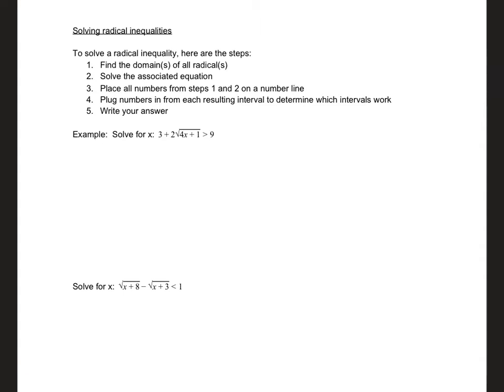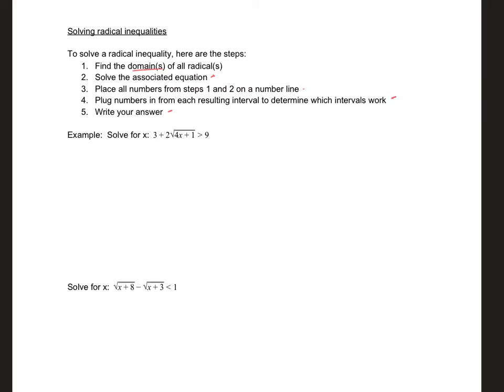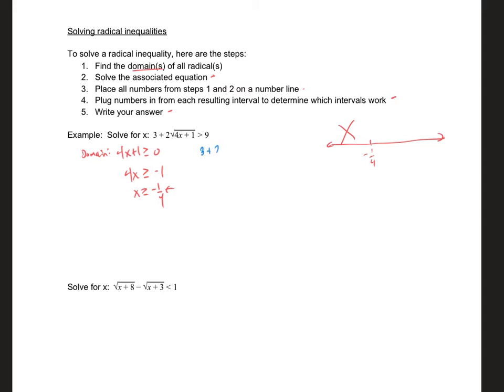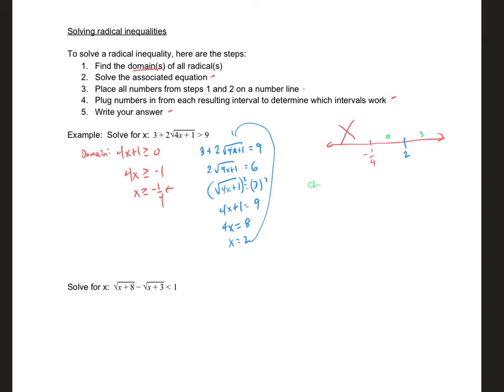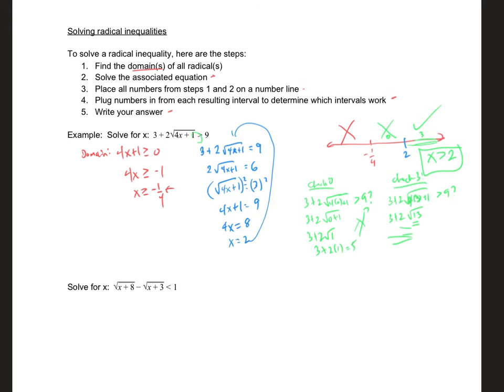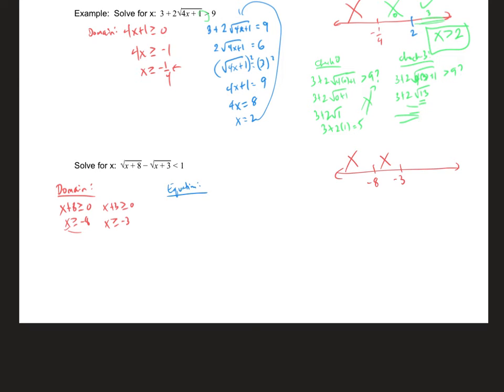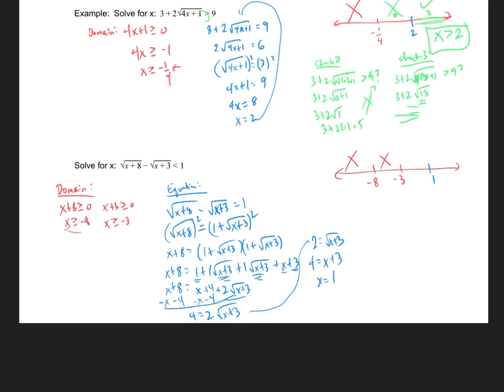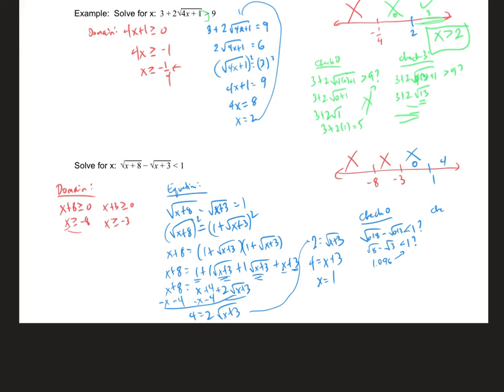Solving radical inequalities